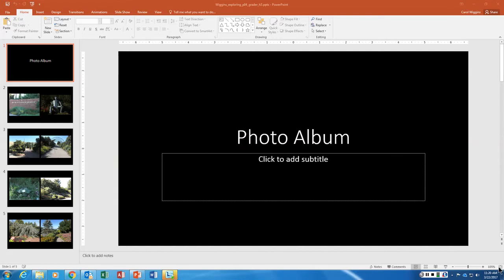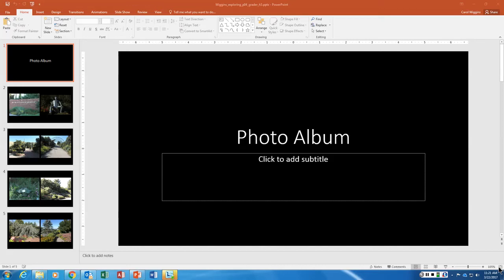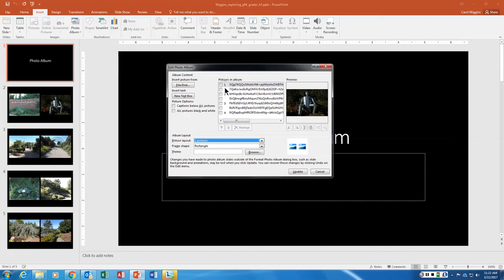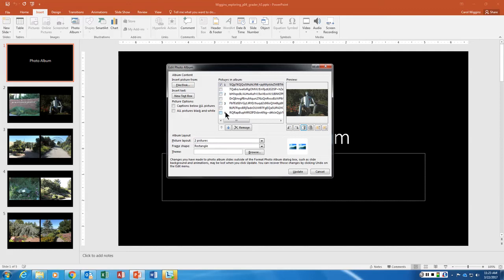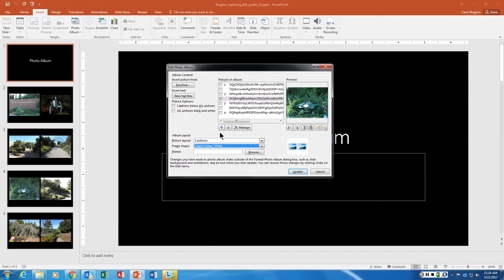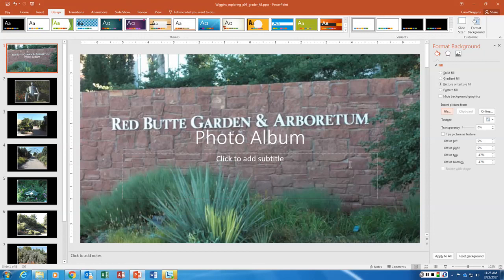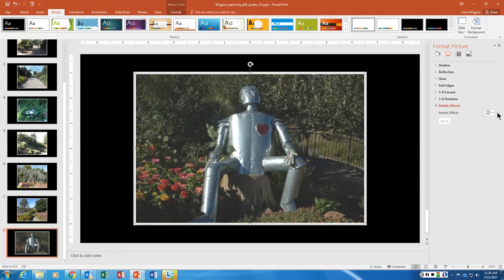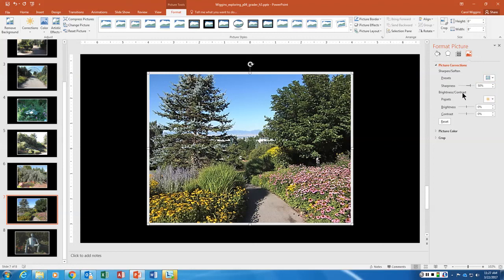PowerPoint Chapter 4 Guided Project